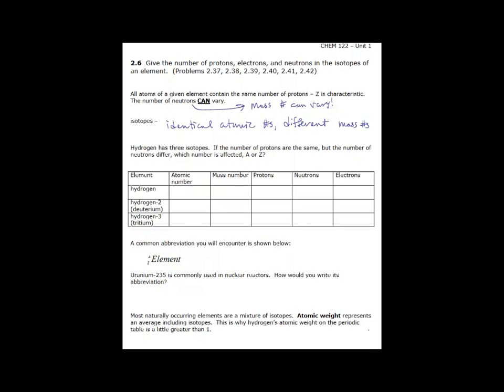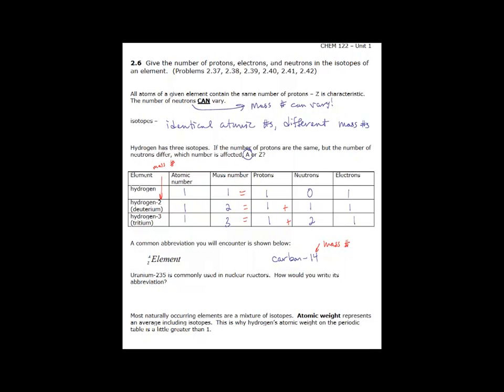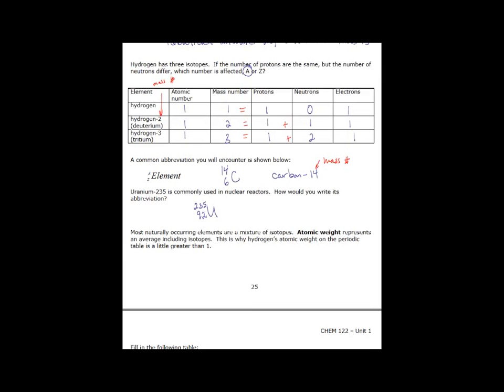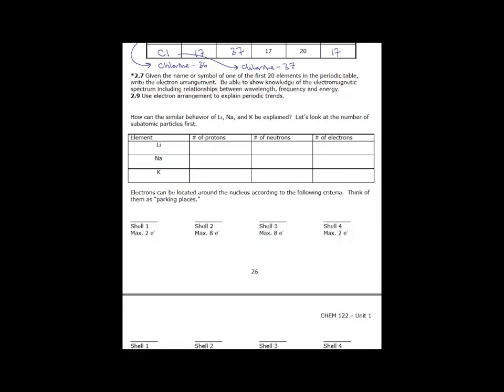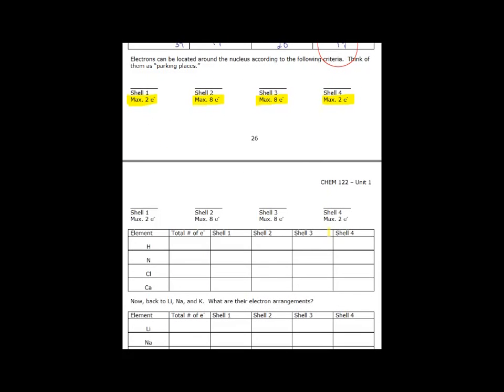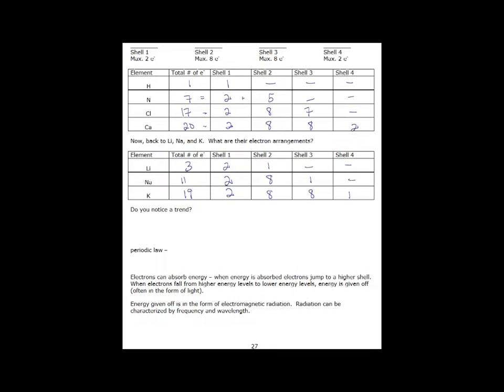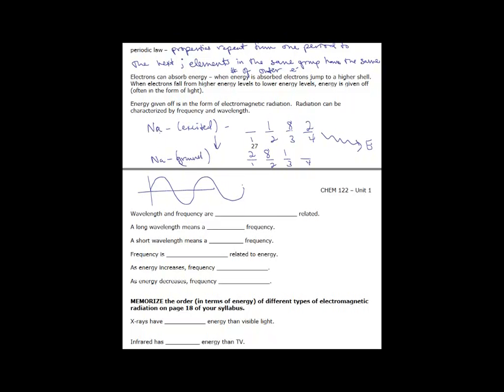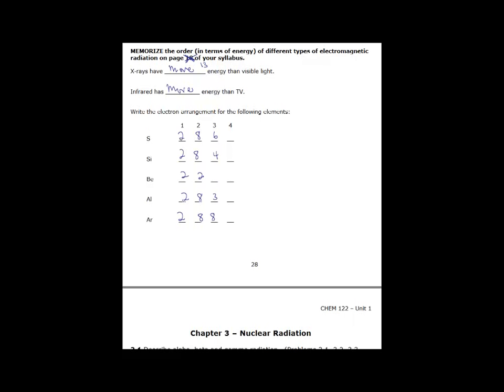Unit 1 Pages 24 28 Web 1024x768 20100710 12 33 27PM